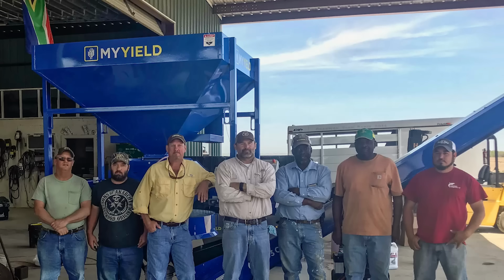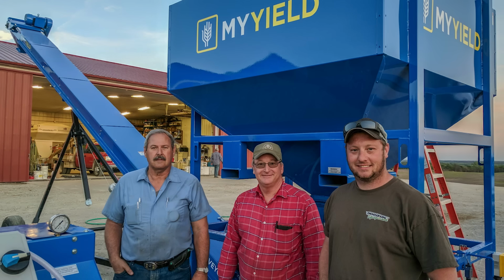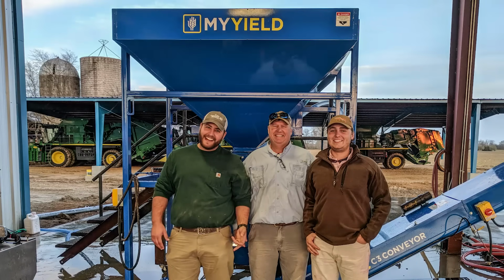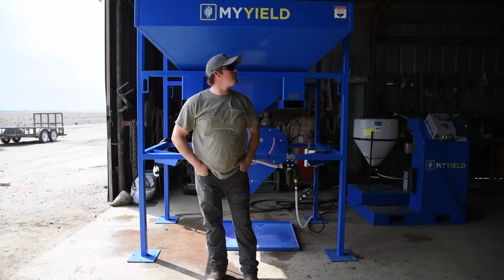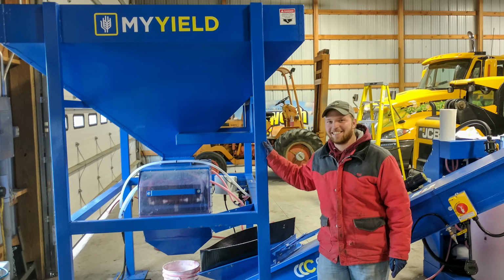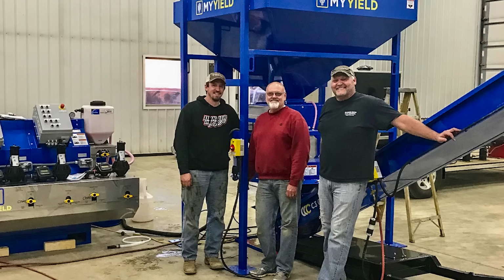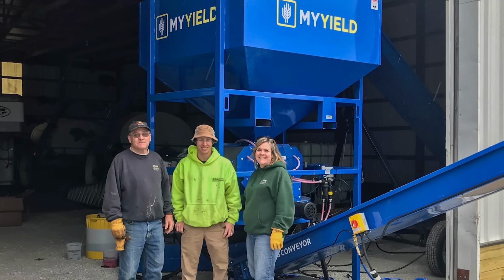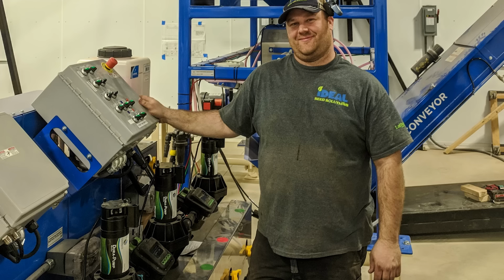My Yield Seed Treaters - Talking to Growers Across the Country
We visited with growers across the country about why they treat their seed with My Yield. This is what they had to say. Take a listen.